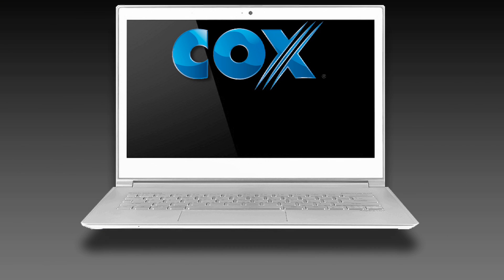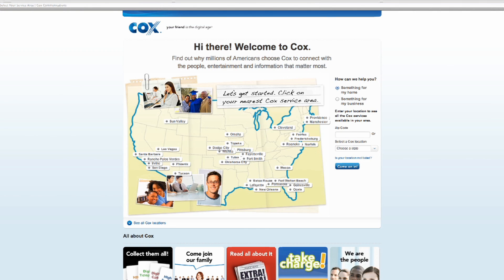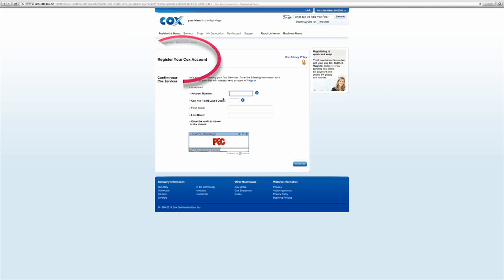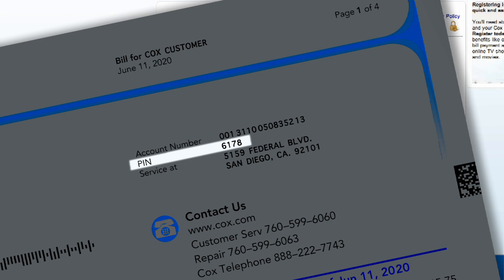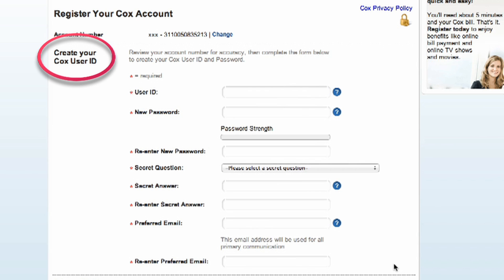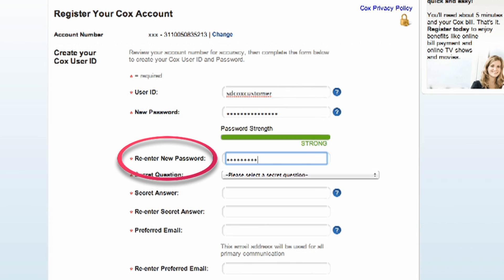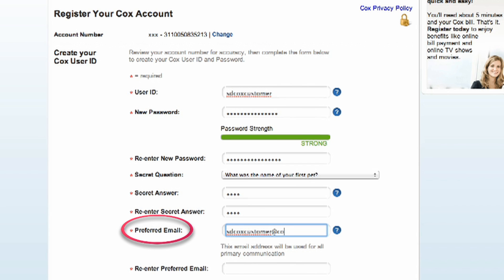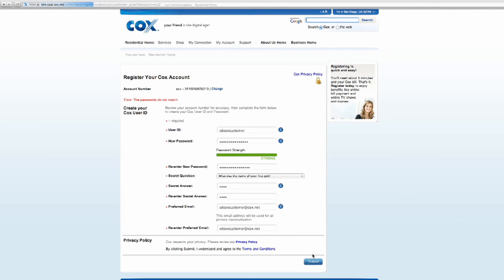Cox High Speed Internet - How to Activate Your Cox.net Account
Learn how easy it is to set up your Cox.net account.